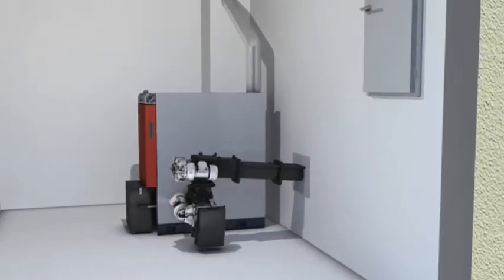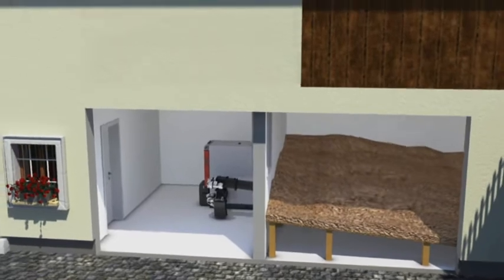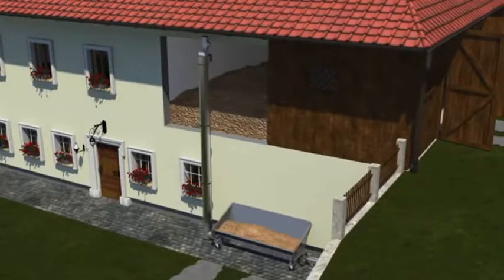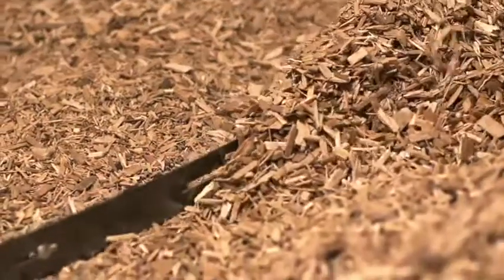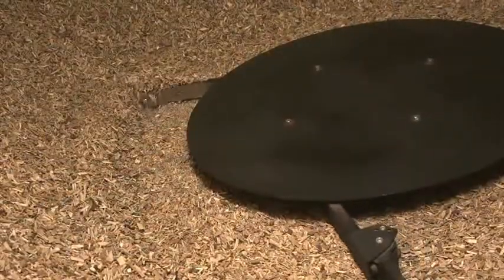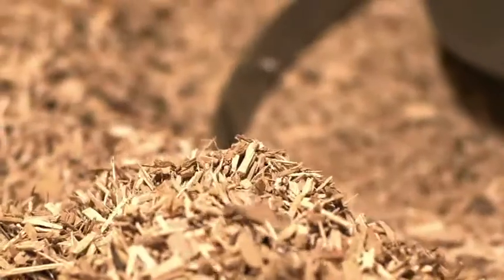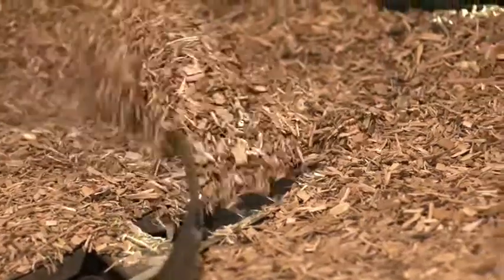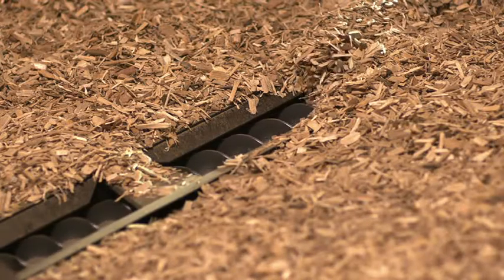Evergreen Bioheat - Wood pellet storage, feed and delivery